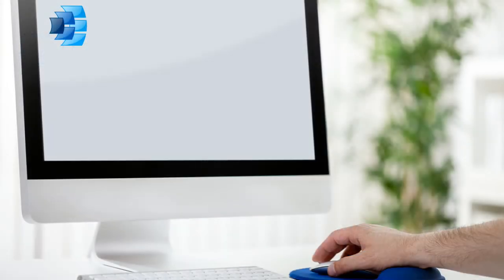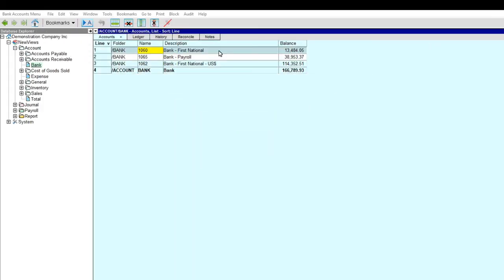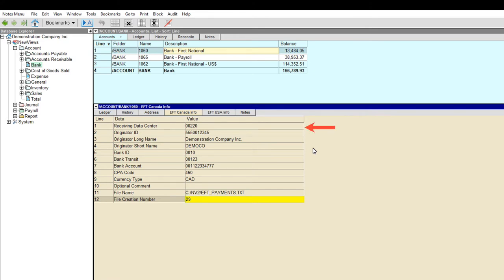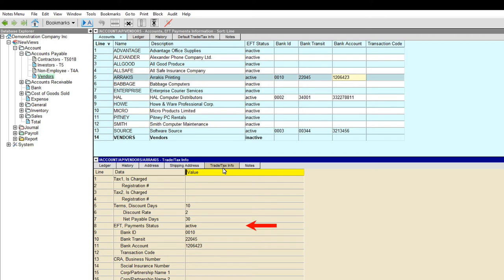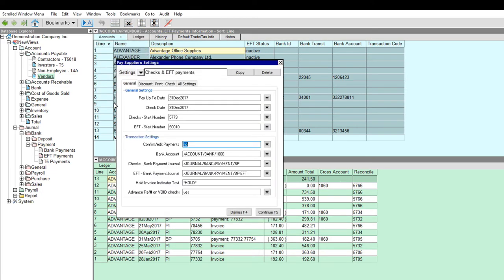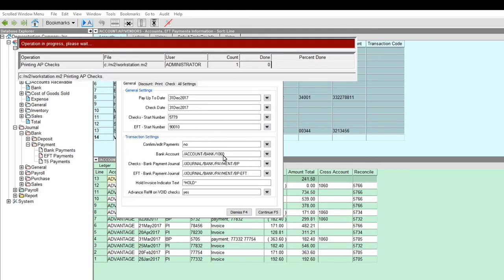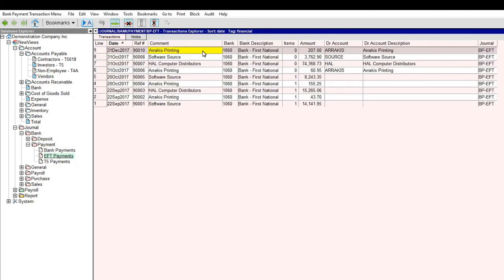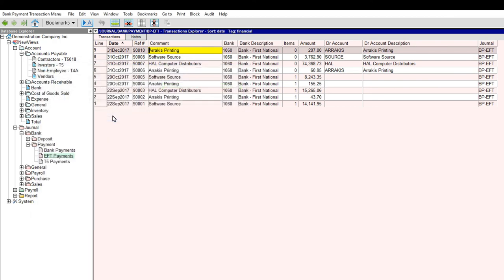NewViews Accounting - Paying Vendors by EFT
This short video demonstrates how to use NewViews Accounting software (and NewViews for Non-Profit Housing) to pay vendors by EFT.